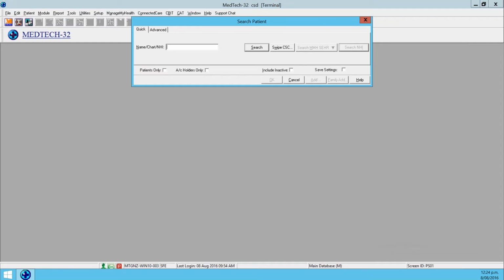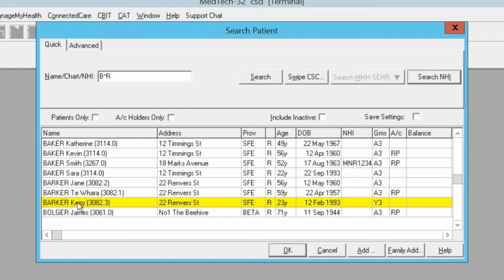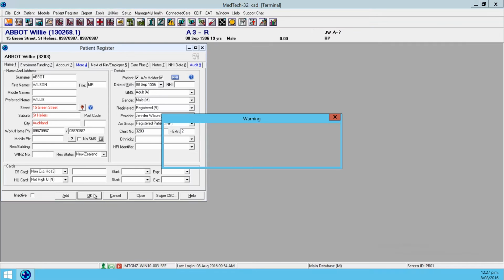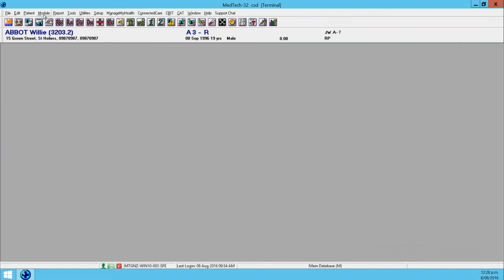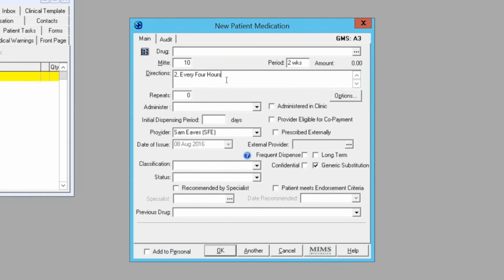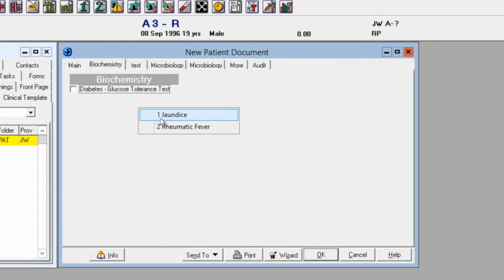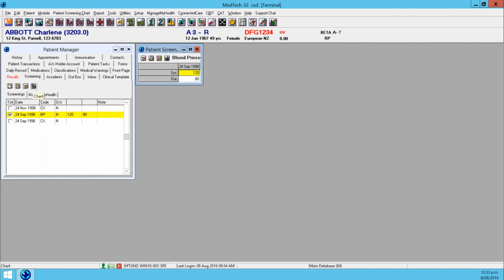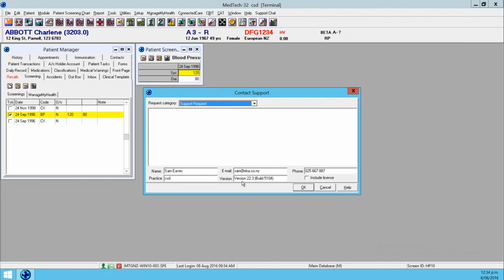Medtech32 Tips & Tricks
In this brief Tips & Tricks webinar, Andrea takes you through a number of useful workflow tips and clever tricks in Medtech32.  Together you’ll work your way across patient search, the patient register, the task manager, the medication screen and charting.

Tip: If you can’t quite remember how to do something in Medtech32, try searching on Quicksolve, our self-help customer portal.